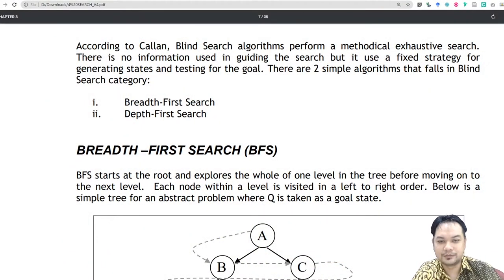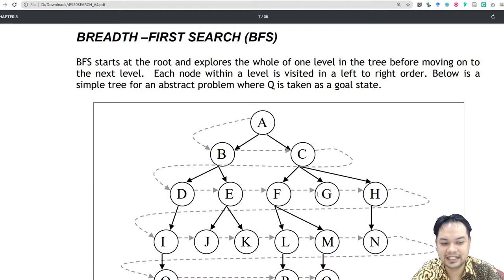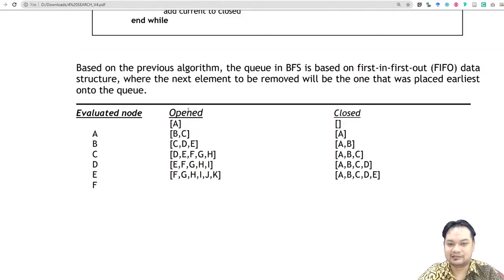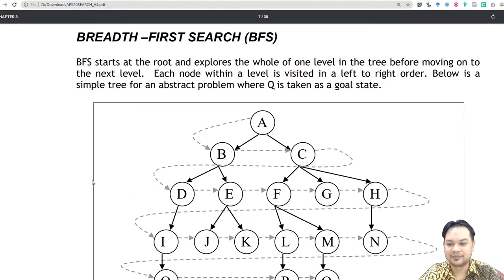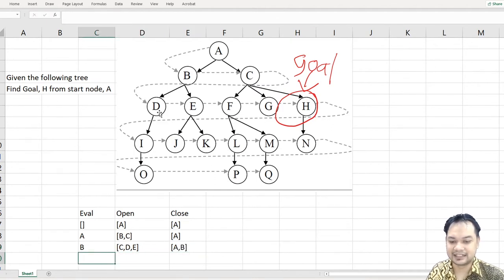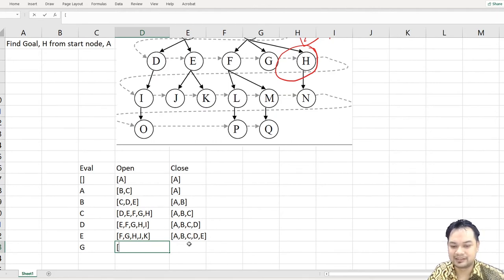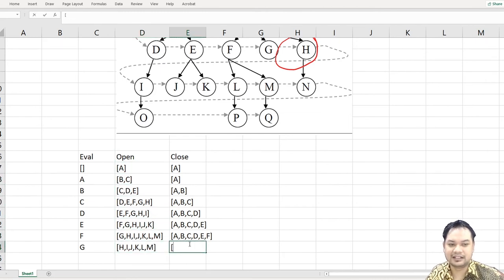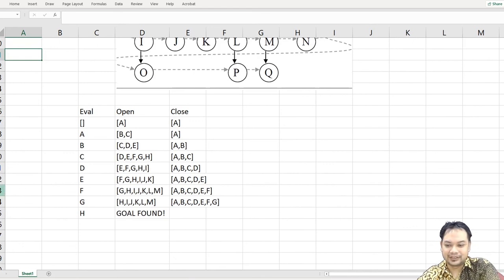ITS462 ISP542 Topic 4: Breadth-First Search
[ISP542 - Fundamental to Artificial Intelligence]
Introduction to Search  / Breadth-First Search

0:00 Introduction
0:55 Two kinds of Blind Search
4:02 How to do Breadth-First Search
10:55 Final Answer